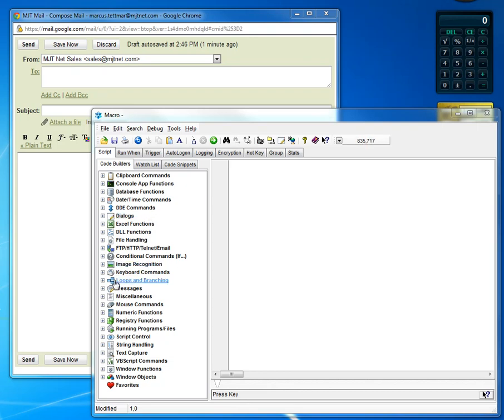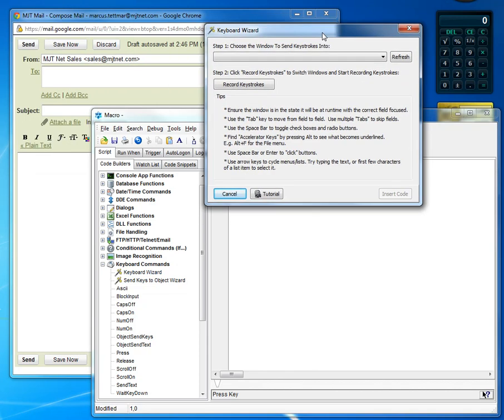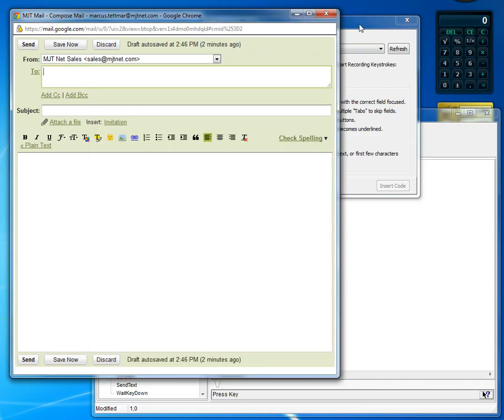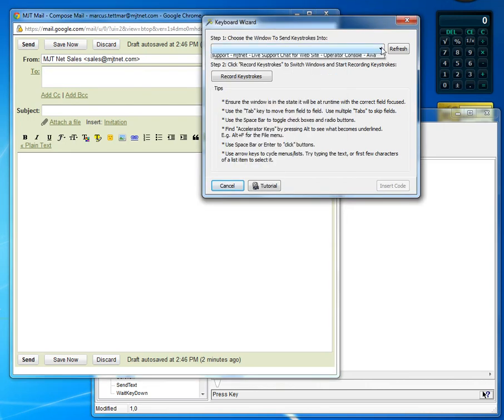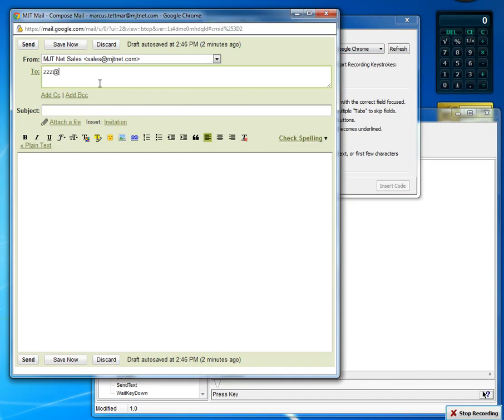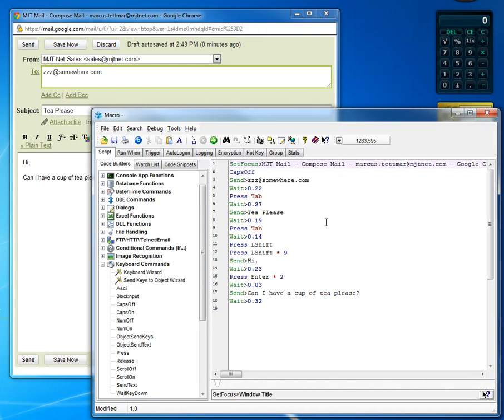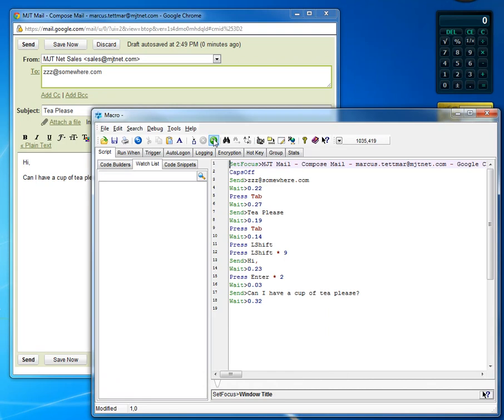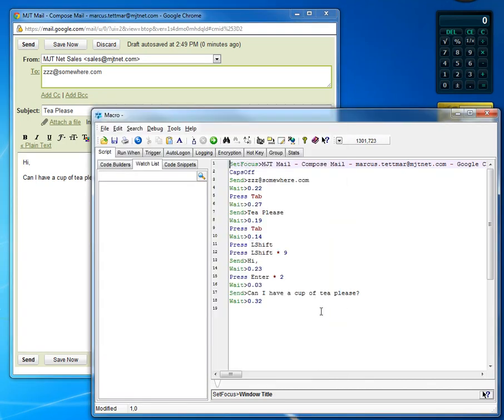Keyboard Wizard within a Macro Recorder.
Macro Scheduler is more than just a Macro Recorder!
Macro Scheduler 13's Keyboard Wizard. Create code that automates the sending of keystrokes quickly and easily without writing code.